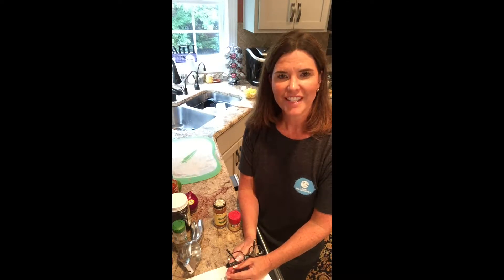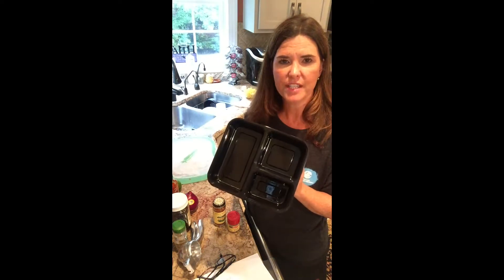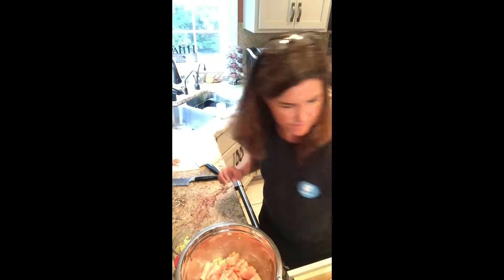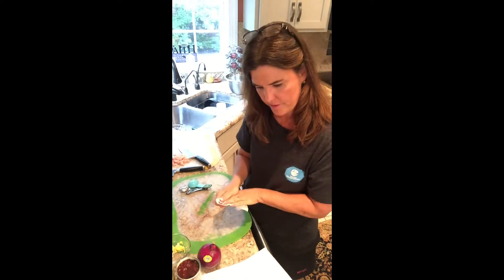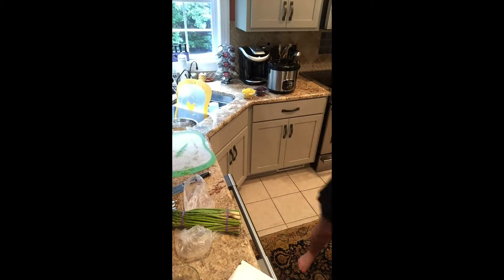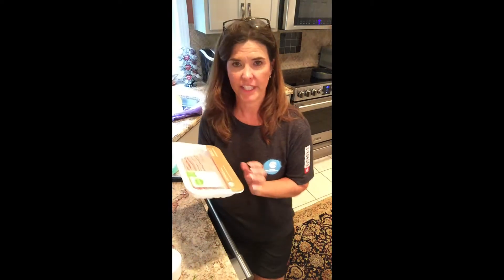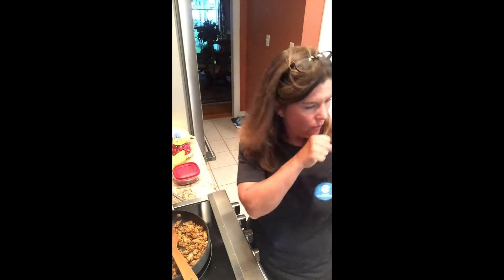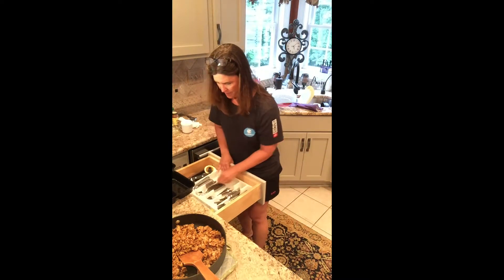Time Saving Meal Prep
In this video I made:
*Time Saving Chicken and the 3 recipes I used were the Spicy Mustard, BBQ Marinade and the Lime & Sriracha Marinade.
*Cook Once, Eat All Week: Roasted Vegetables
*Brown Rice
*Taco Meat